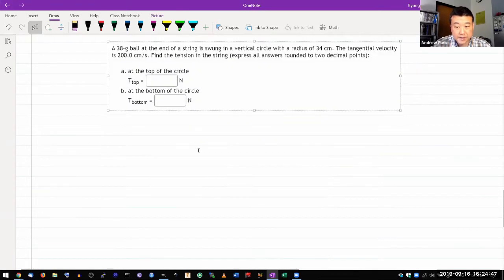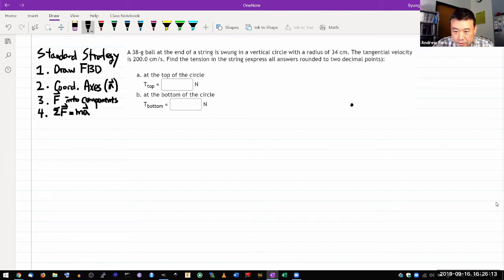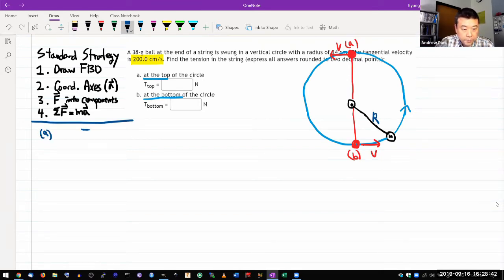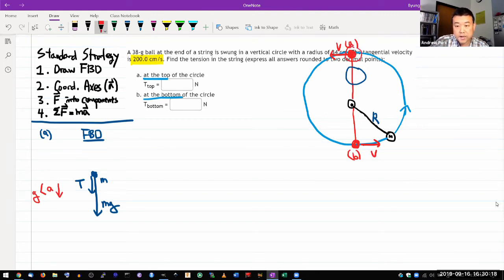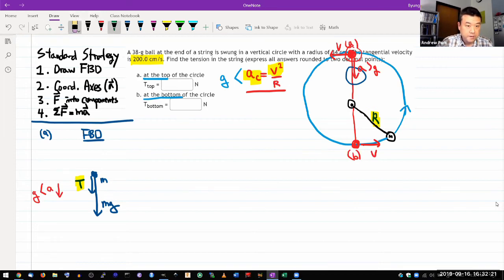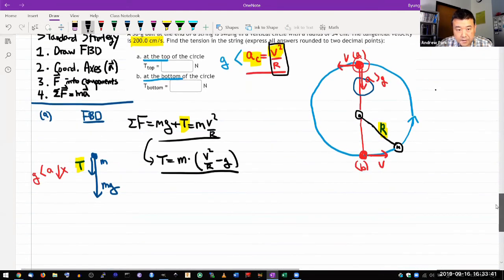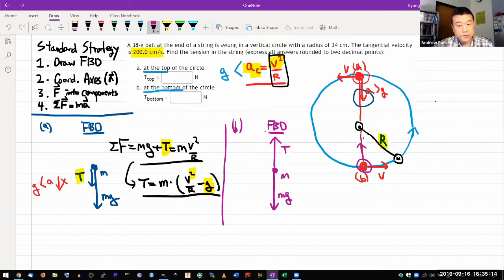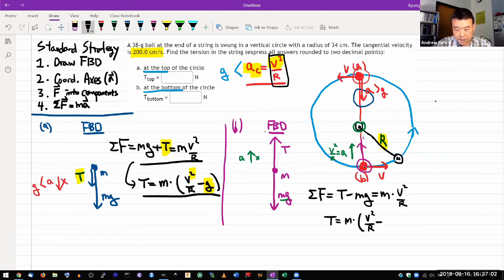Physics 4A - OpenStax University Physics Vol 1, Chapter 6, Problem 115